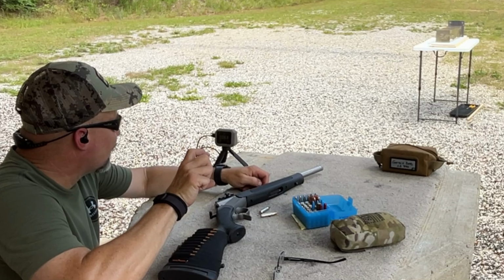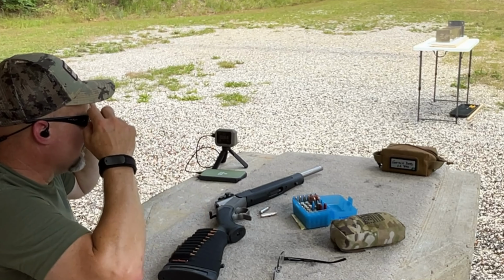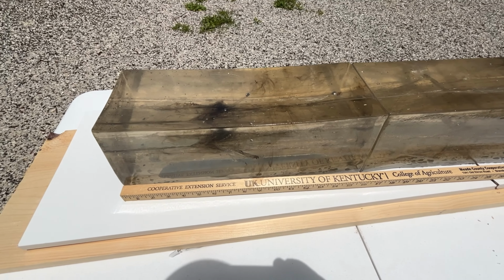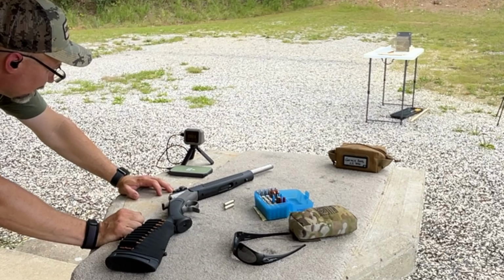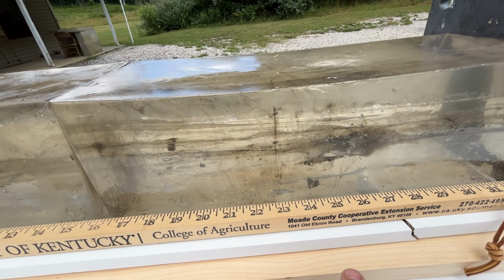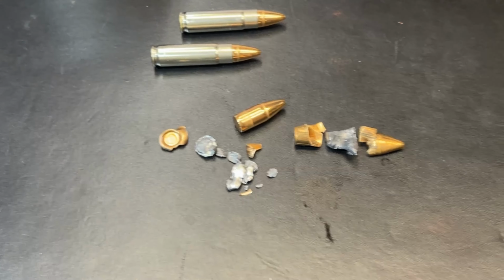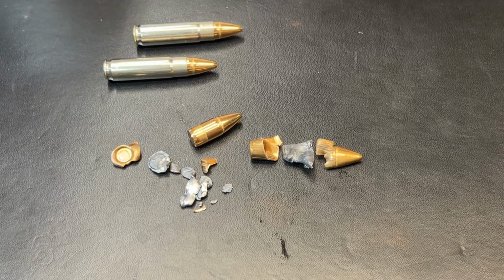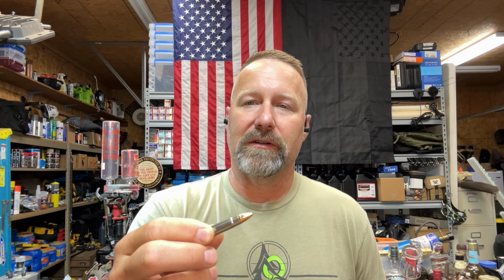.300blk Gel Block Testing the Lapua OTCE Cutting Edge Bullets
A great choice for an all around utility round in .300 blackout.